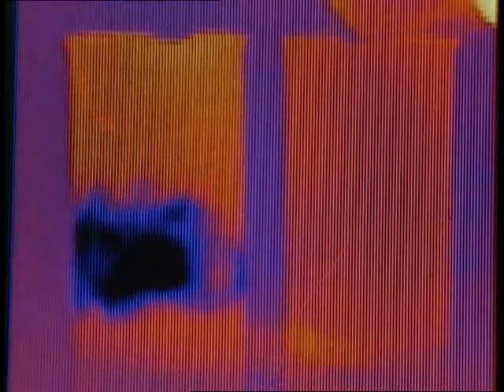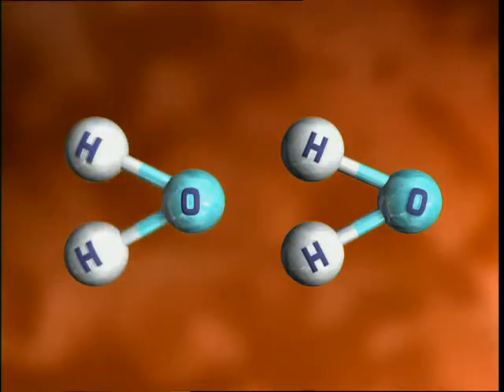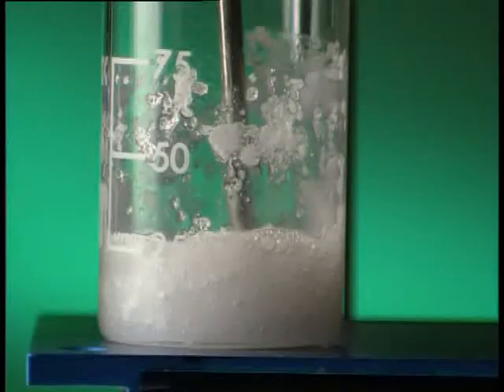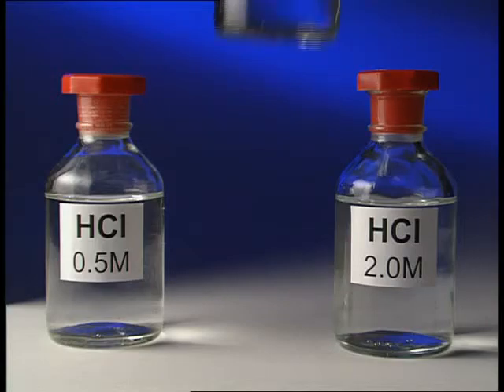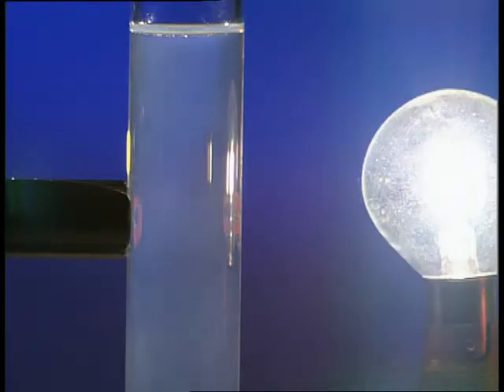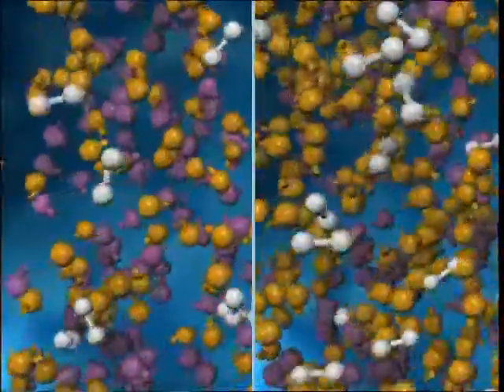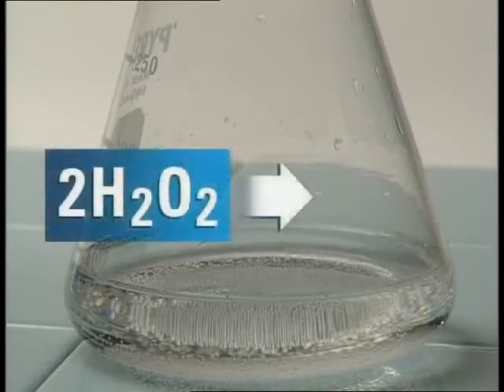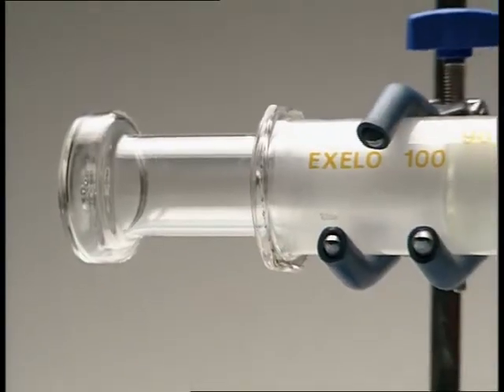Science Bank Reactions and Energy Changes (12) S092LBCHY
exothermic and endothermic reactions/ the energy transfer involved in chemical reactions/ measuring reaction rates/ reaction rates by varying temperature or concentration, or by adding a catalyst.